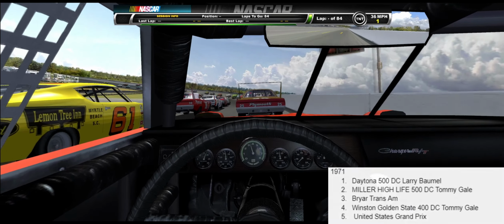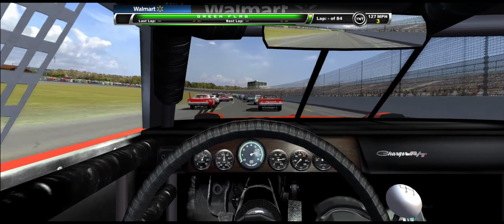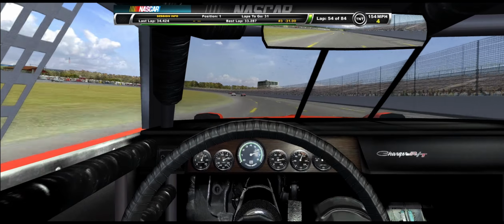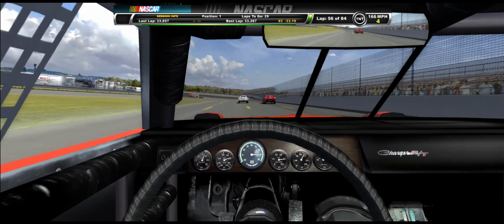NR2003 1970 National 500 @ Charlotte